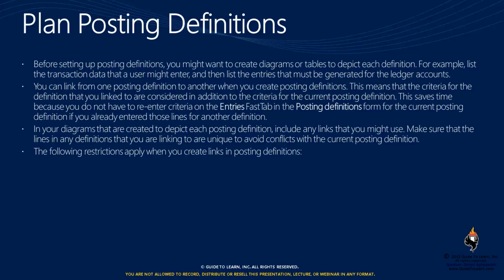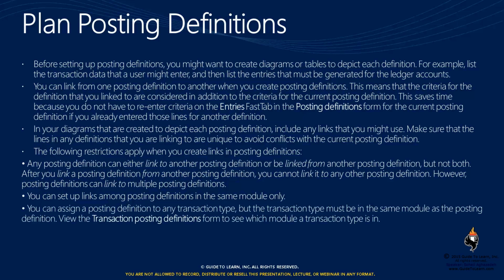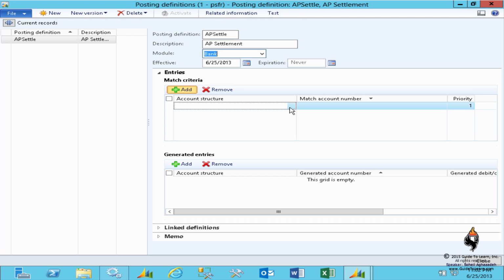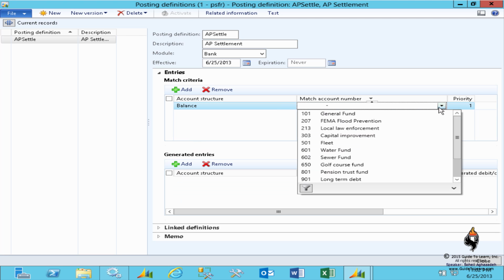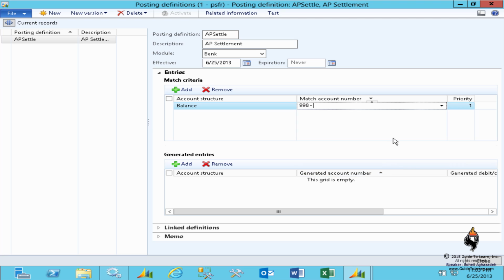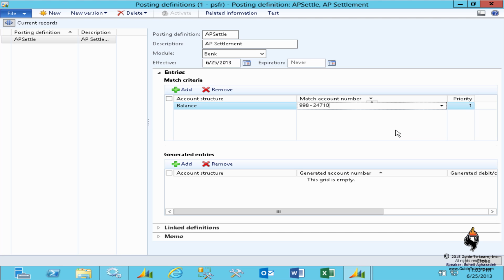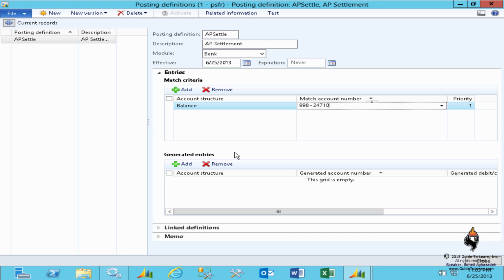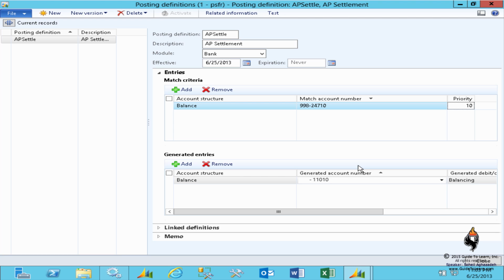AX 2012 R3 Public Sector Master Series | Advanced Finance, Budgeting & Procurement (Short Preview)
Preview of the full GuideToLearn master series (9h 51m).

Learn AX 2012 R3 Public Sector, including advanced finance, budgeting, encumbrance, procurement, grants, billing classifications, 1099 processing, and public sector reporting.

You will learn:
- Budgeting
- Encumbrance
- Procurement
- Grants
- Billing classifications
- 1099 processing
- Public sector reporting